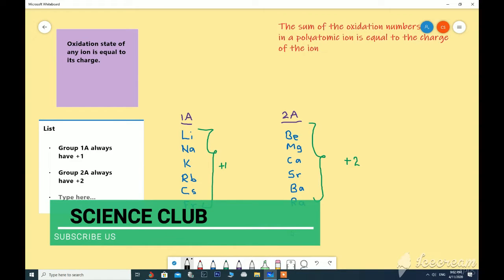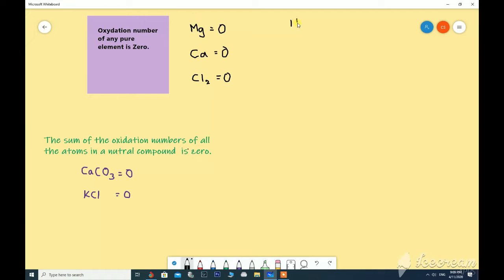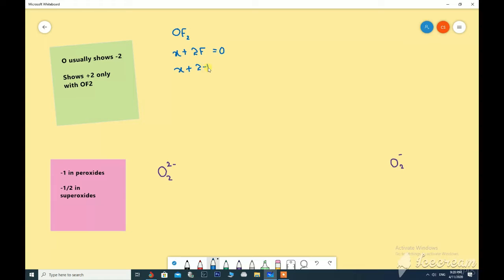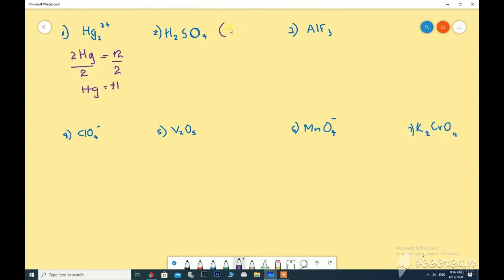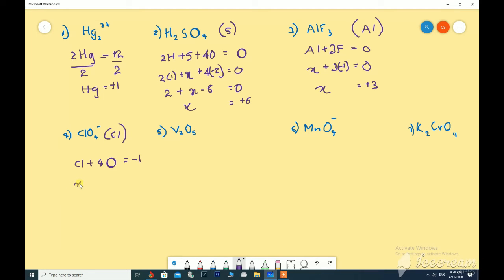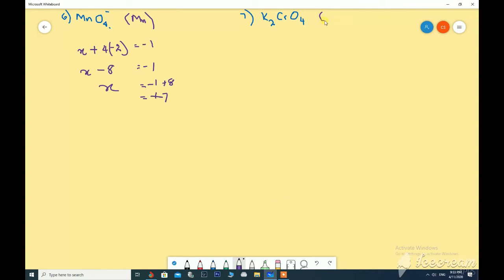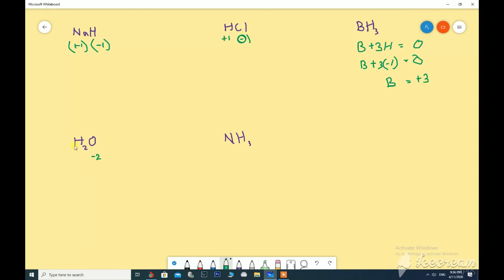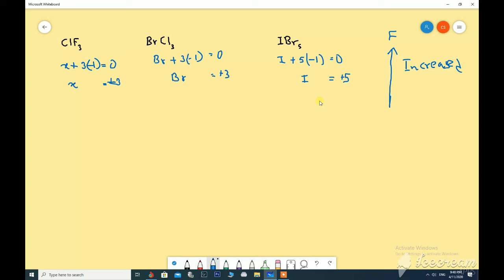How to calculate oxidation numbers - Introduction